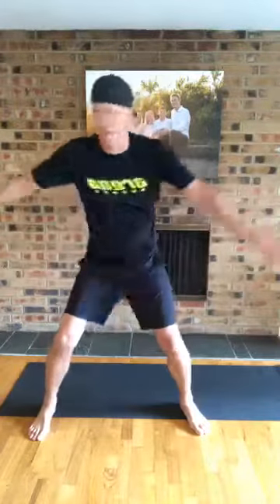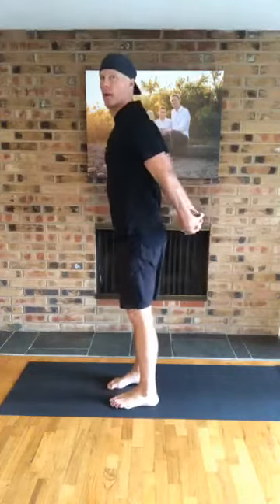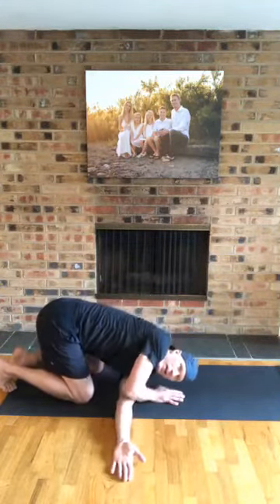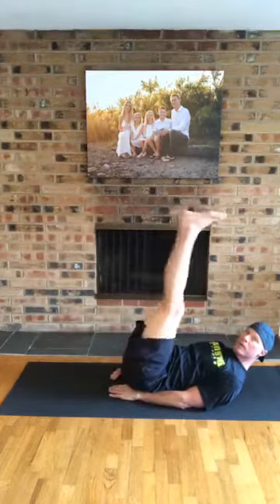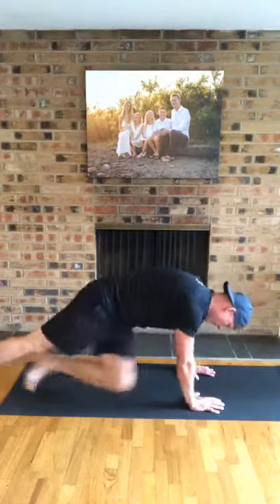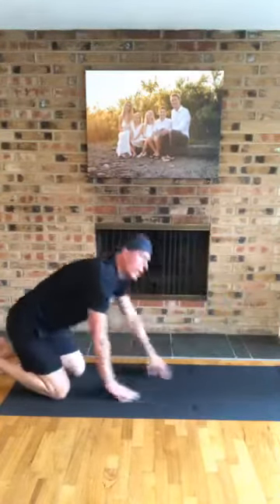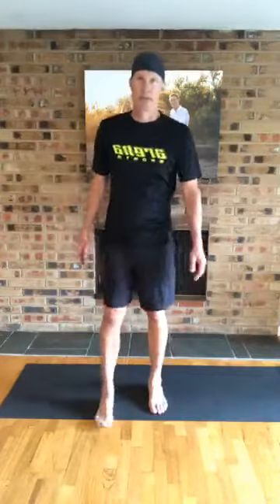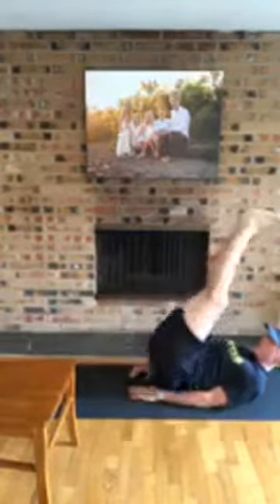35-Minute Live Bodyweight HIIT Class with Scott - 6/30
Get your body moving and blood pumping with this fun-filled bodyweight workout. No equipment needed. Come with a great attitude and desire to challenge yourself.